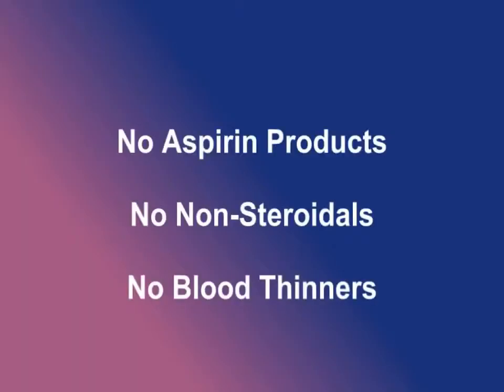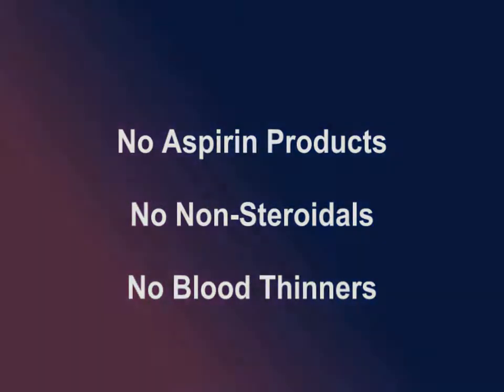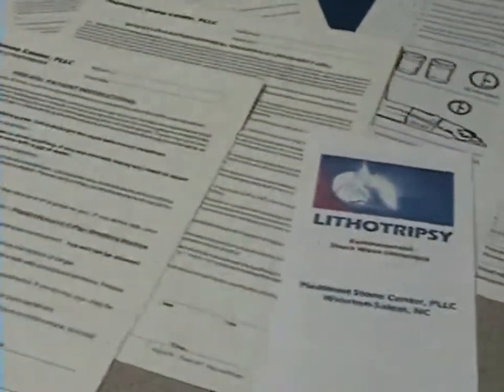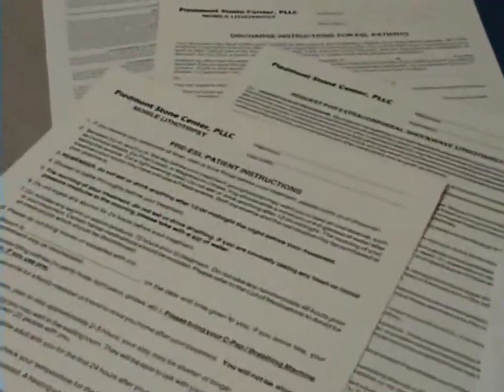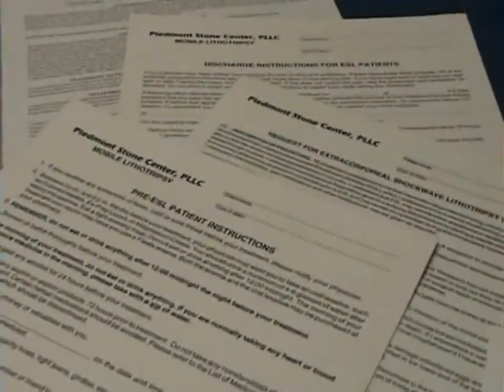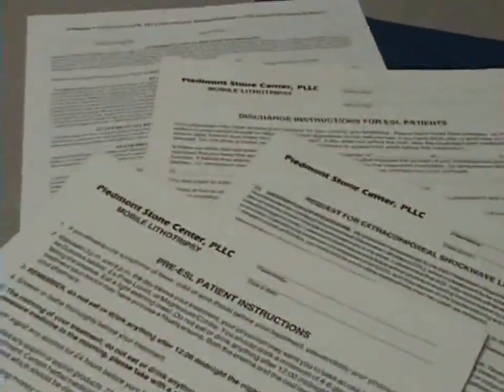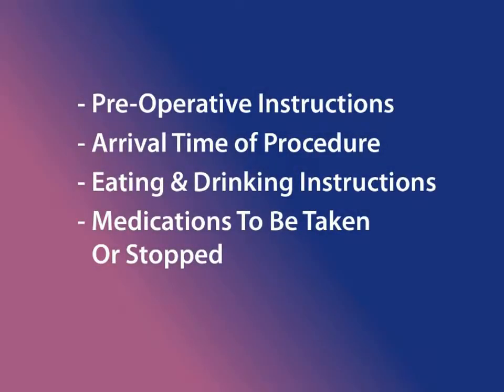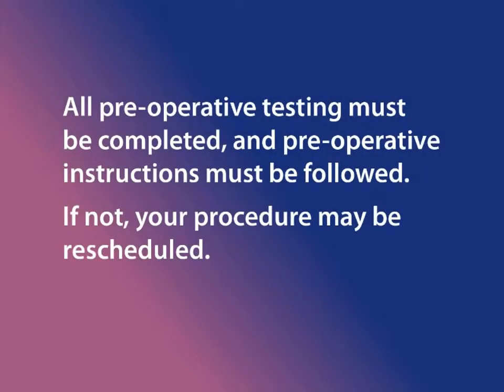Lithotripsy: What to expect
What to expect when you have a Lithotripsy procedure